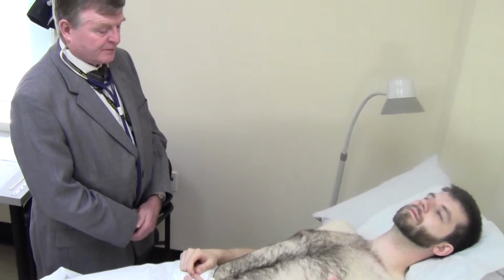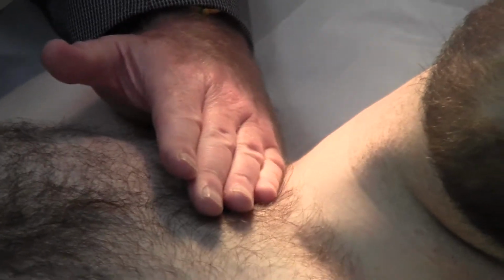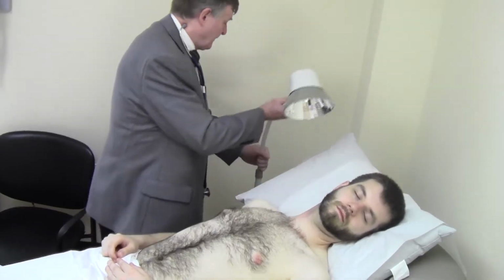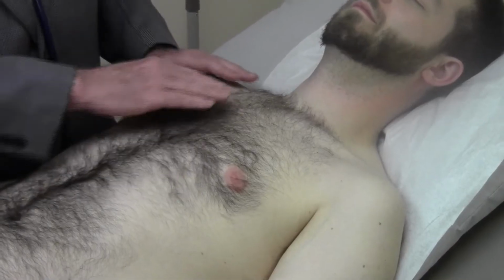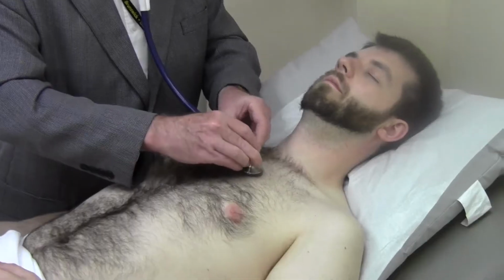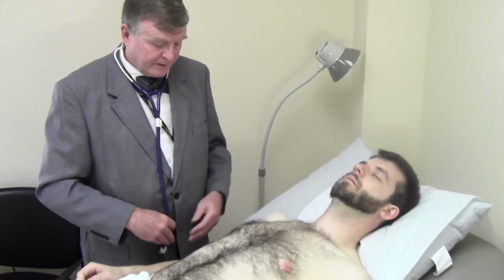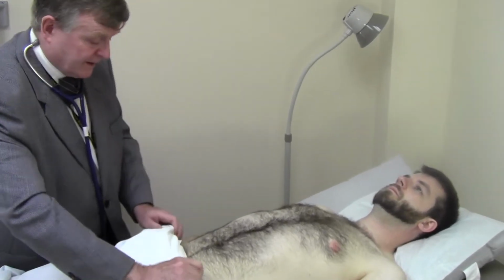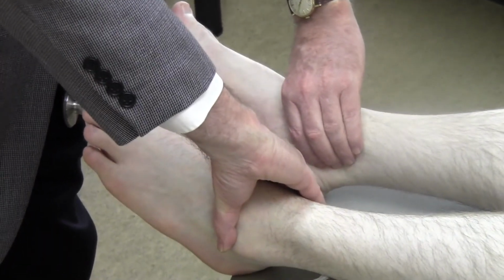Cardiovascular Exam (Dr. Morton 2019)